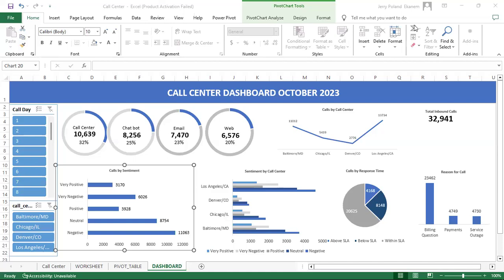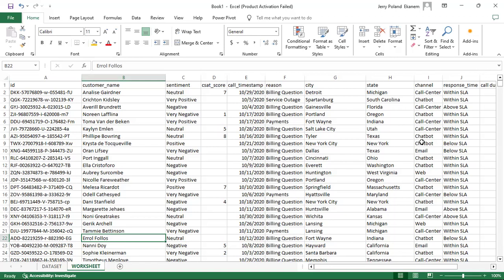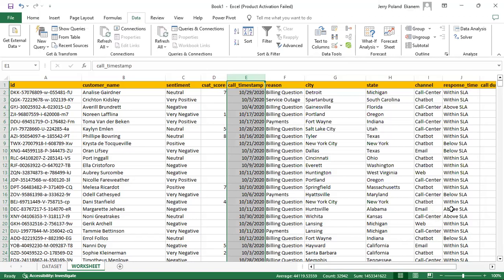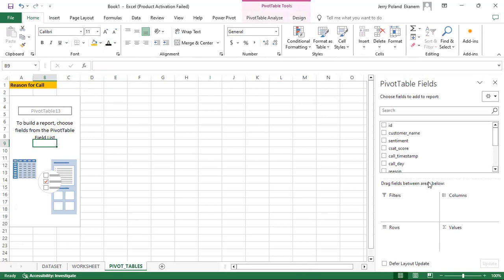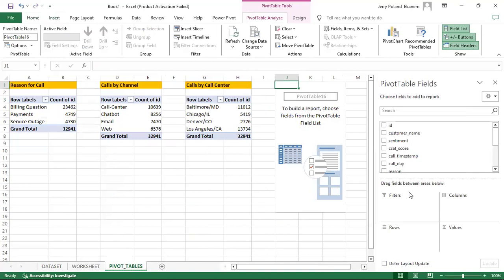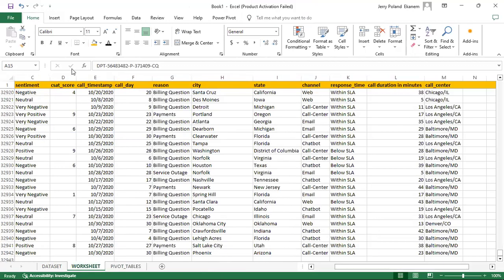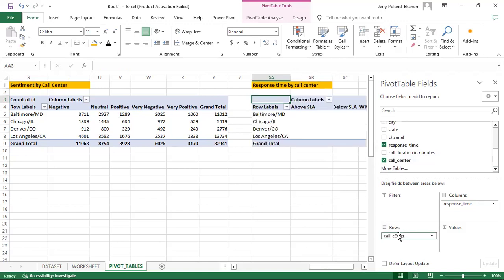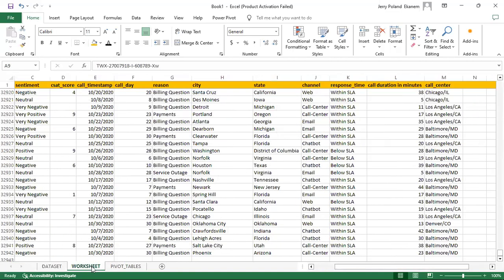CALL CENTER INTERACTIVE DASHBOARD PART ONE